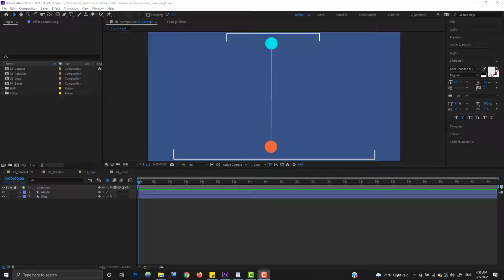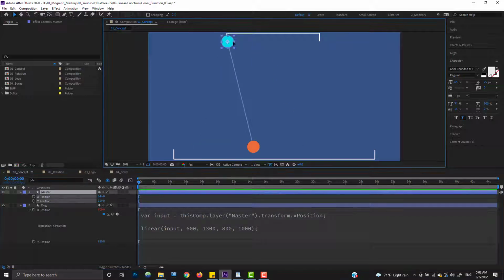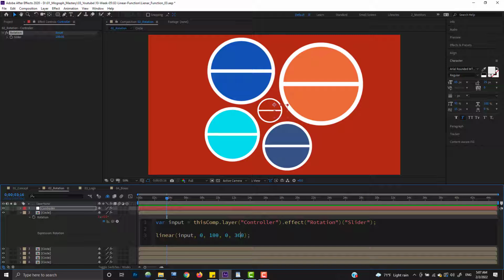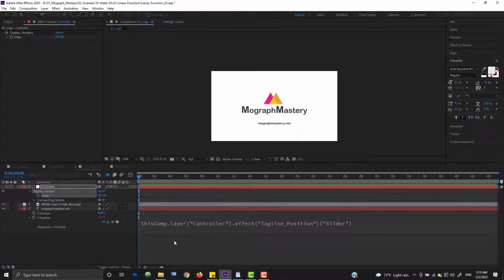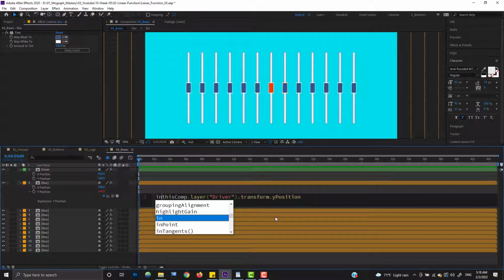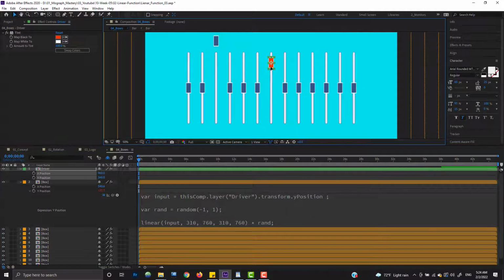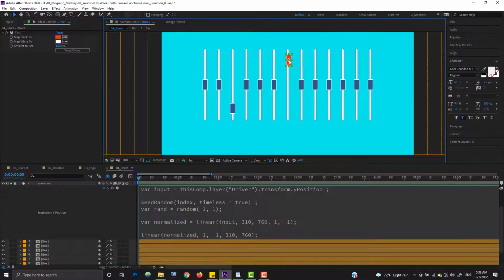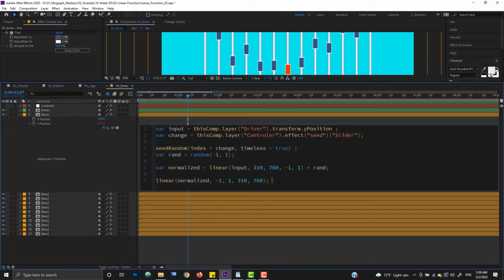Linear Function for After Effects Expressions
Learn how to use the linear function for writing expression in After Effects.

Code for the final example.
// Replace the name "Box 2" with the name of your driver layer
var input = thisComp.layer("Box 2").transform.yPosition ;
var change = thisComp.layer("Controller").effect("SeedRandom")("Slider");

seedRandom(index + change, timeless = true);
var rand = random(-1, 1);

var normalized = linear(input, 320, 750, 1, -1) * rand;

linear(normalized, 1, -1, 320, 750);